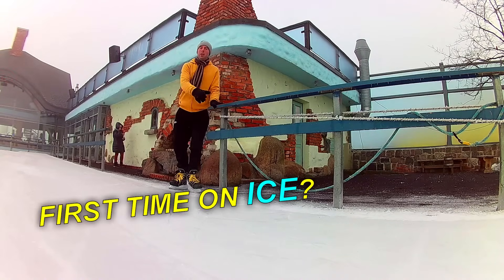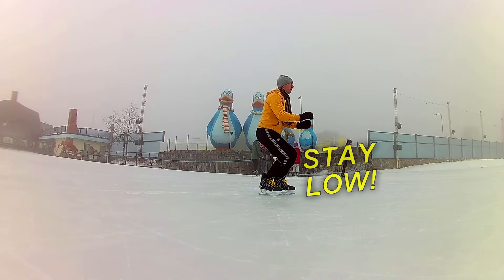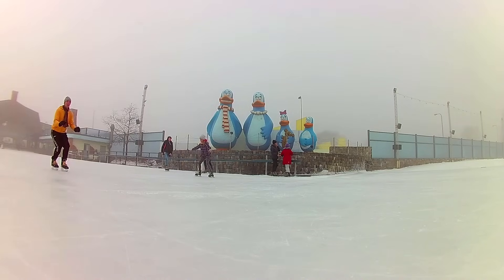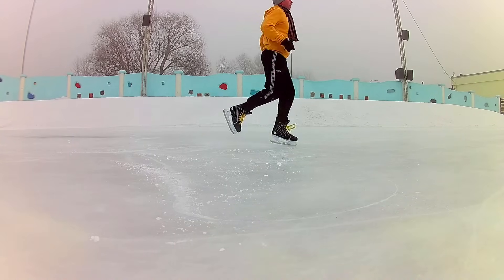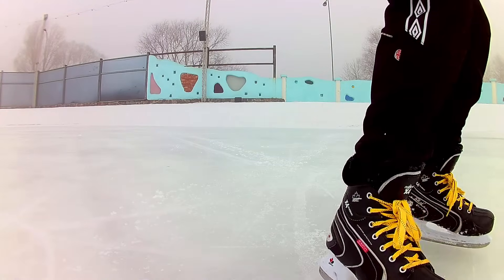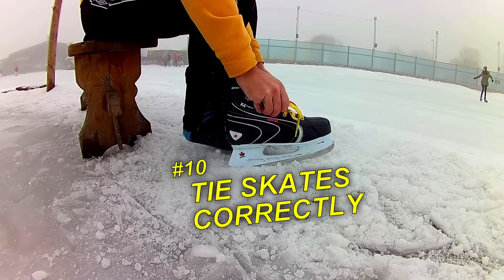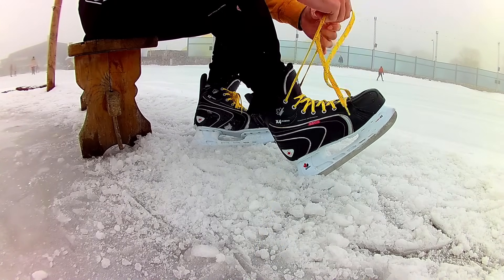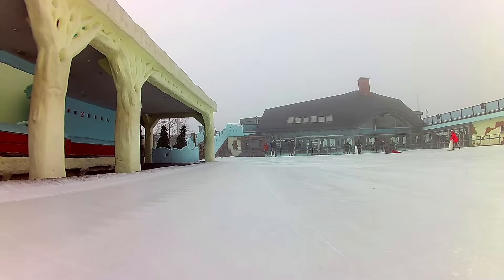How to Ice Skate - Ten Tips for Absolute Beginners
First time on ice?

Don't worry! Here are ten tips for you!

#1 Hold the Board

Careful when you first enter the ice. Hold the board while getting used to the feeling of wearing skates on ice.

Or perhaps can I use one of those?

#2 Bend Your Knees

Bend your knees! Stay low! It really helps. It makes it so much easier to keep your balance.

#3 Wide Base

Skates shall not be too close, nor too far apart. It's a good idea to keep one skate a little bit in front of the other.

#4 Arms for Balance

Don't forget your arms. My monkey arms have saved me from falling many many times.

#5 Penguin Wobble

Okay, to gain speed, the easiest way is to wobble like a penguin.

#6 Proper Stride

But the best way is to push your skates to the side.

Don't run! Skate!

#7 T-Stop

Drag one foot behind. That's the easiest way to stop. But not the most efficient.

#8 Plow Stop

Try to plow with one skate. It's a better way to stop. Later, not today, but sometime in the future you'll learn the hockey stop ... and with the plow you're already half way there.

#9 Standing Still

Lock your skates together at an angle. I do this when standing still. It prevents me from suddenly falling backward or forward.

#10 Tie Skates Correctly

Loosen the laces before putting on the skates. The foot shall enter the skates with no force applied.

Then make sure the heel is all the way back.

Tighten the laces from the bottom up.

If the laces are too long, I make a double or triple knot. I do not recommend lacing around the ancle but that's a matter of personal preference.

Exercise #1

Try not to bend the skates inward or outward. This mistake is very common among beginners, so don't worry, just be aware of it.

Exercise #2

Try to keep balance on one leg. If you manage half a second, great! Skating is a balance exercise and shifting balance from one skate to the other is the key to become a good skater.